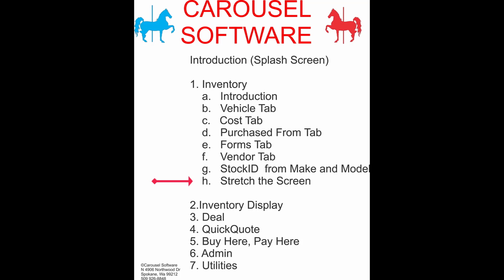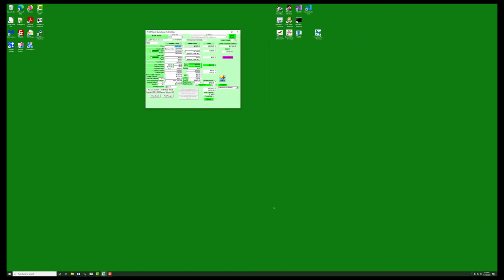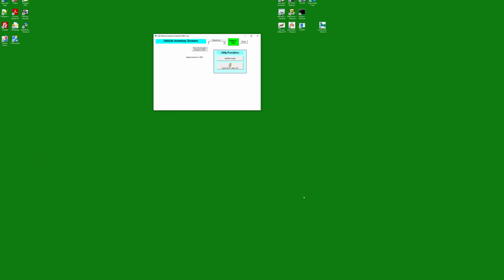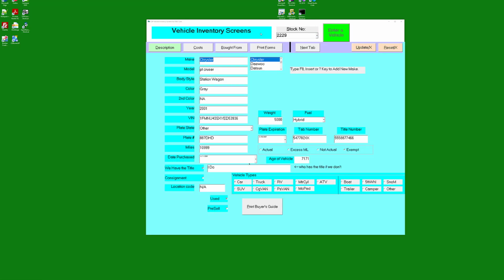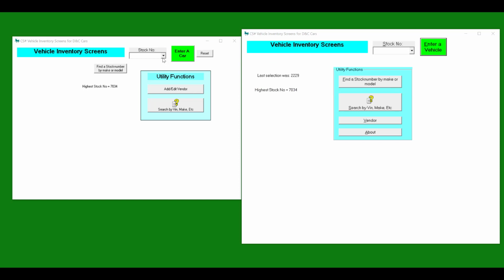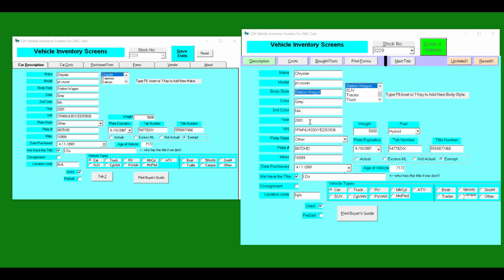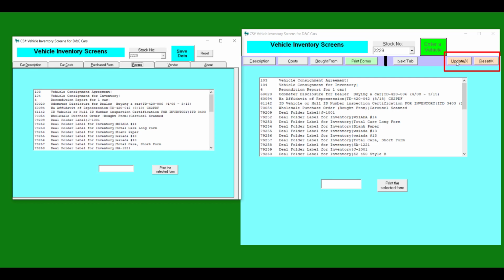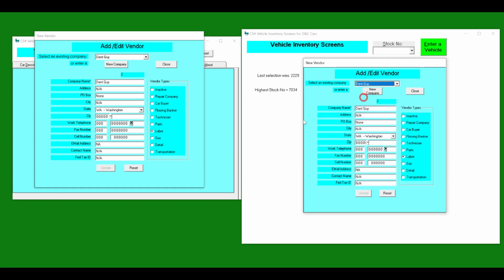InventoryStretch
Carousel Software -- We show how to use the stretch function on the Inventory program, which was not possible before.  The Deal and Admin programs will have this feature soon.